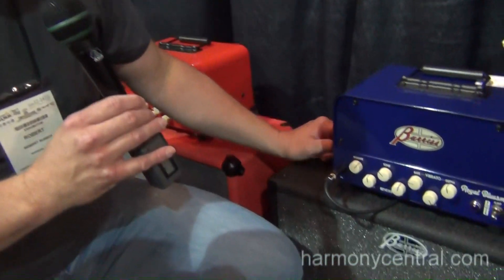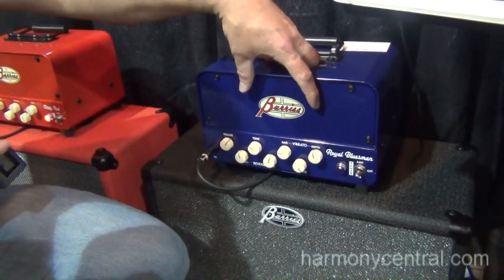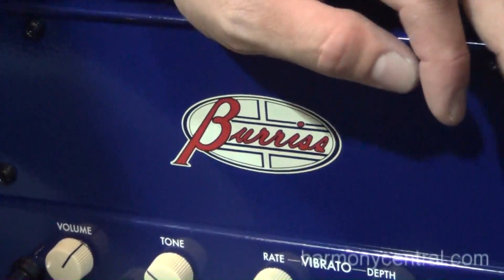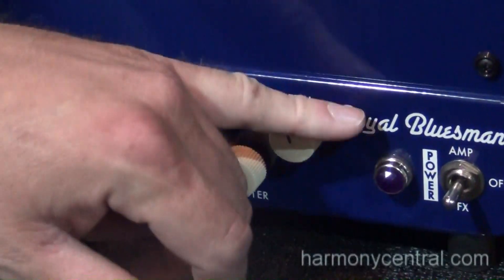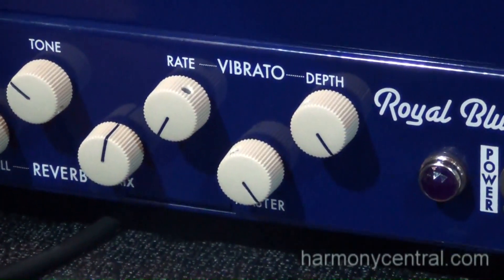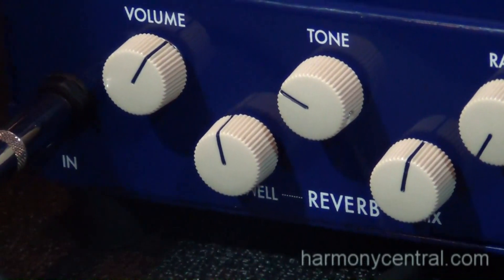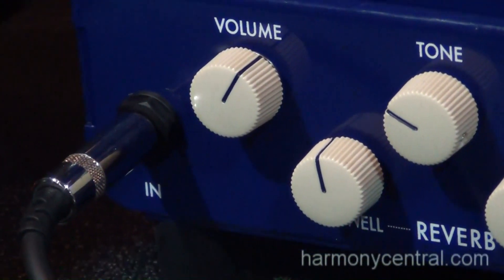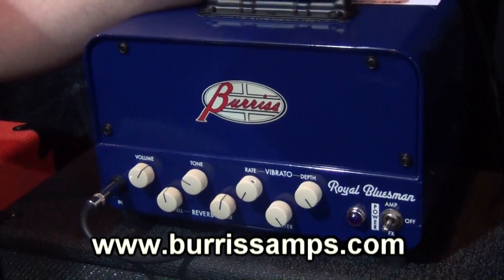Burriss Amps Royal Bluesman Version 2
This update on the original  Royal Bluesman concentrates on giving more range and depth in the onboard reverb and vibrato effects, but also uses gives a deeper tone and uses spot-welding more in the construction.